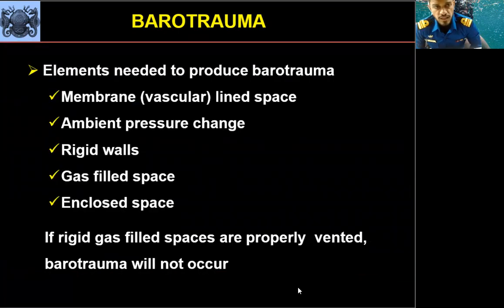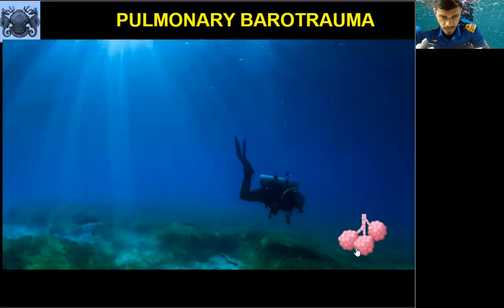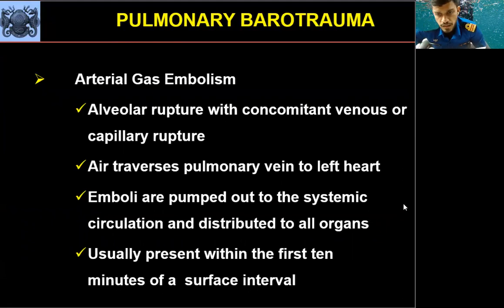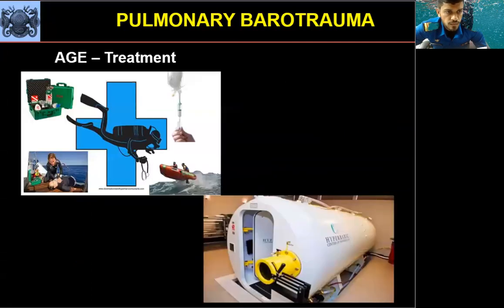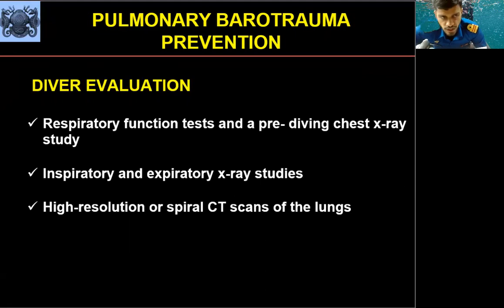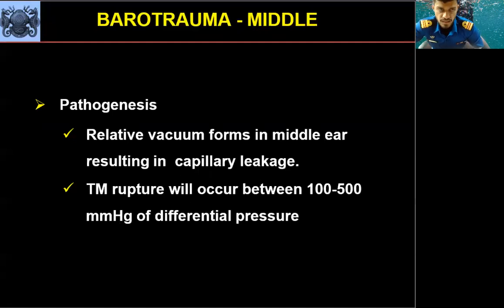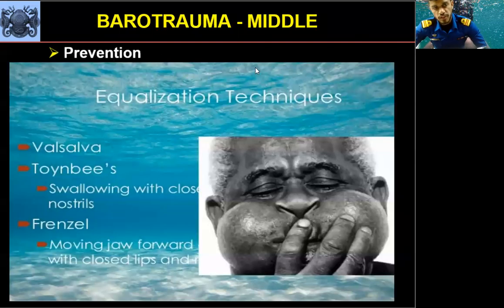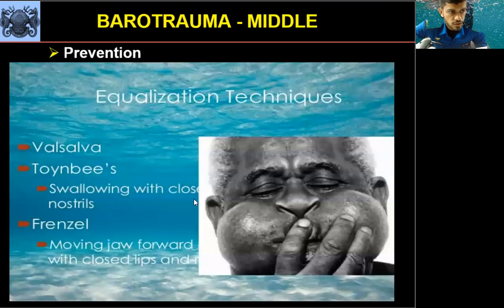PULMONARY BAROTRAUMA IN DIVERS PRESENTATION